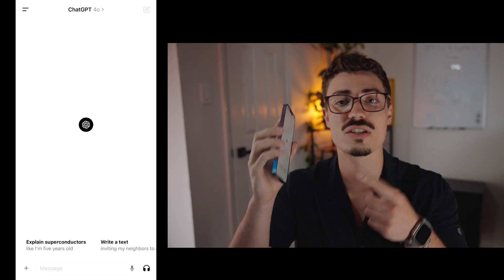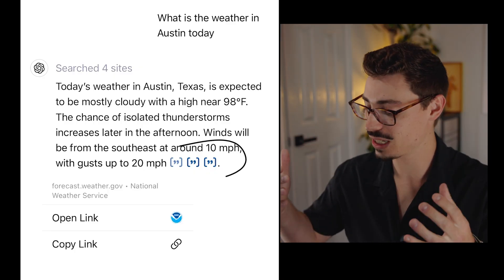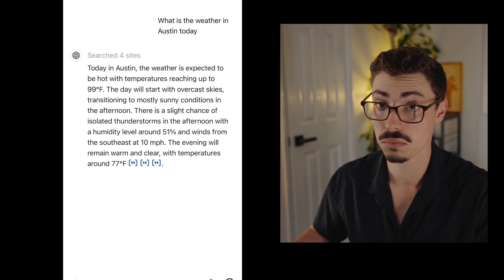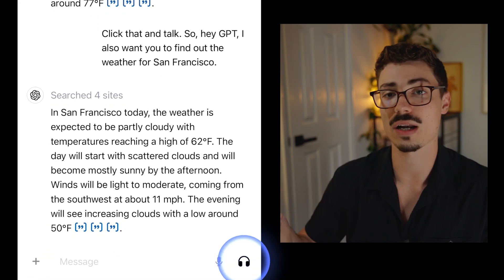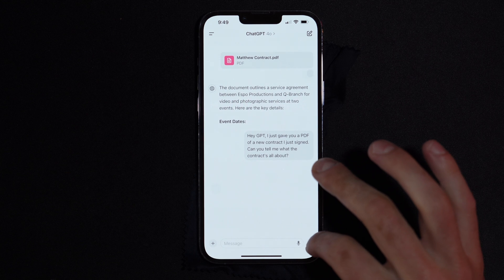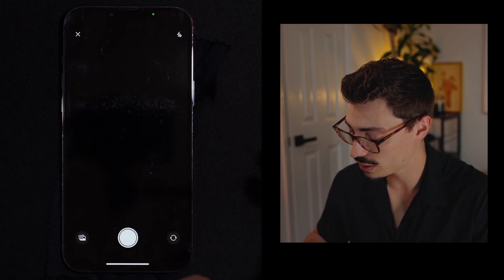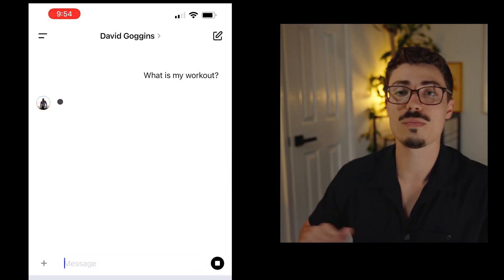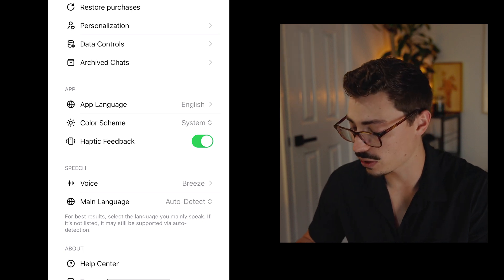ChatGPT Mobile App Tutorial: Complete User Guide (Every Feature Explained)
Want to harness the full power of ChatGPT on your phone? This comprehensive tutorial walks you through every feature of the official ChatGPT mobile app from installation to advanced functionality.

TIMESTAMPS
0:00 Introduction
0:33 Installing the Official ChatGPT App
0:59 Free vs Premium Version Differences
1:33 Main Screen Overview
2:01 Viewing Source Links
2:33 Text Manipulation Features
3:02 Voice and Text-to-Speech Features
4:05 Switching Between GPT Models
4:37 Voice Input Methods
5:06 Interactive Voice Conversations
6:15 Working with Files and Photos
8:42 Visual Recognition Capabilities
9:38 Accessing Custom GPTs
10:36 Exploring the GPT Store
11:03 Cross-Device Syncing
12:00 Final Thoughts

This complete walkthrough of ChatGPT's mobile app covers installation, text features, voice commands, file uploads, image analysis, and custom GPT integration - all with practical examples to help you leverage AI on the go.